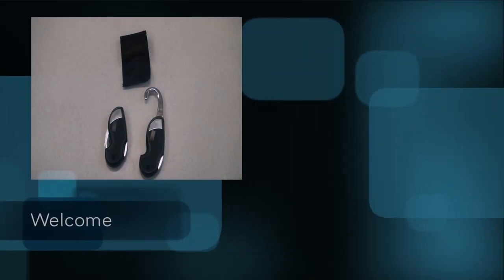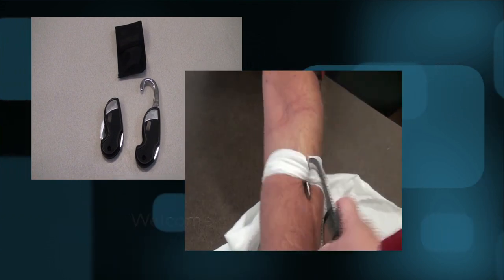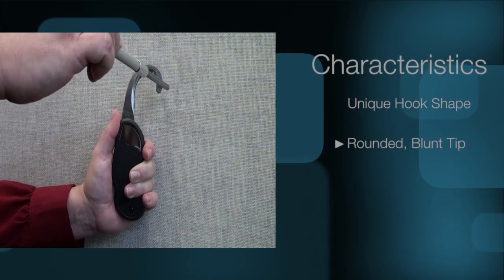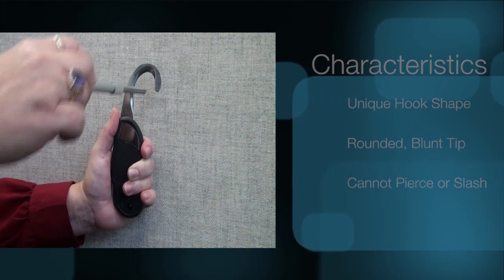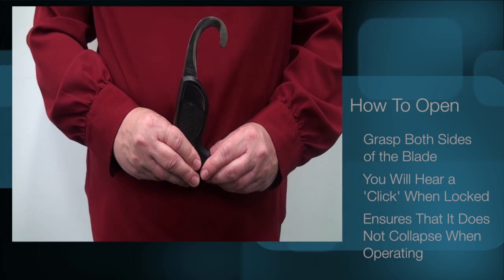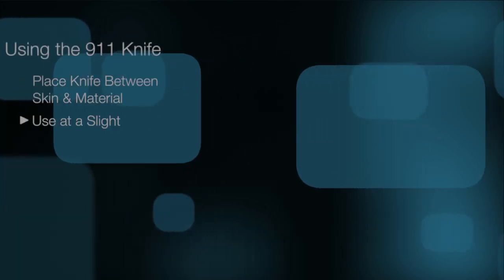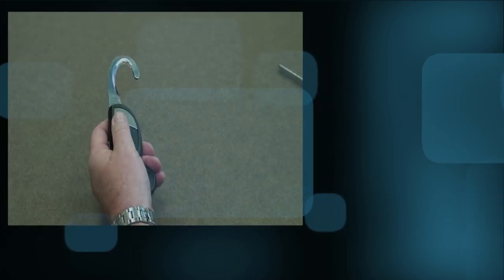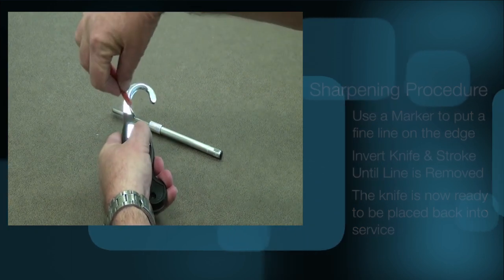Hoffman Design 911 Rescue Tool Cut Down Knife Product Use and Guide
Hoffman Design 911 Rescue Tool Cut Down Knife is widely used around the world by Hospitals, District Health Boards, Correctional Facilities, Jails and Prison Facilities as well as individual Security, Police and Law Enforcement Personnel.